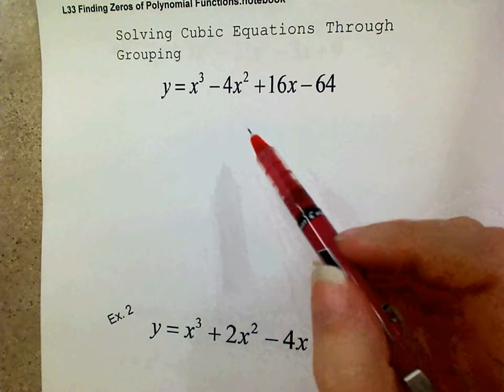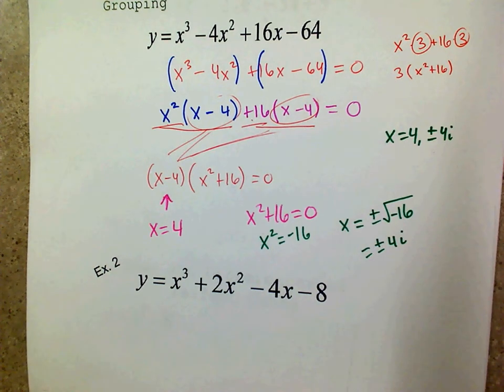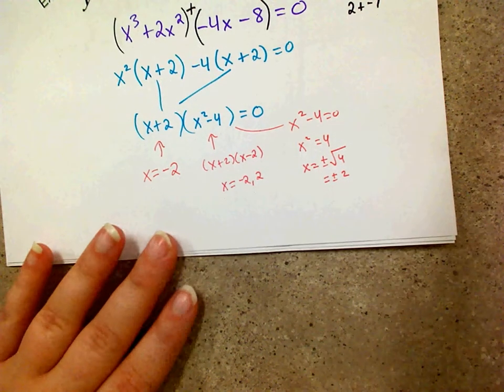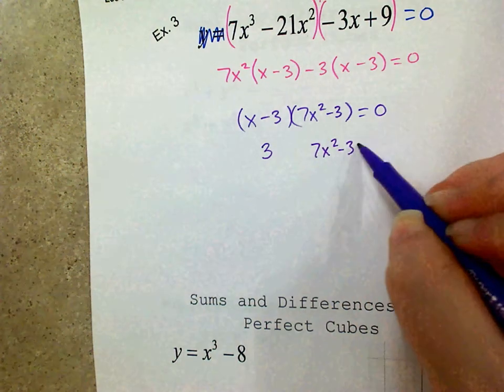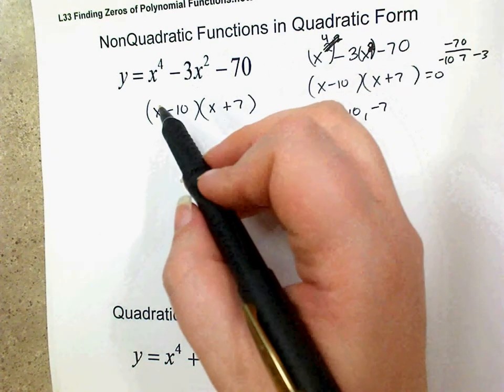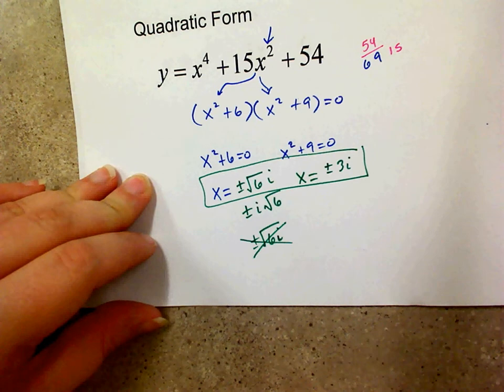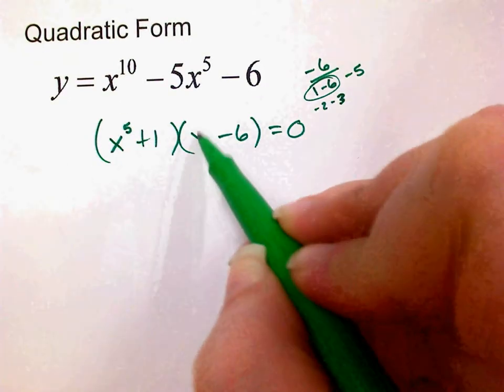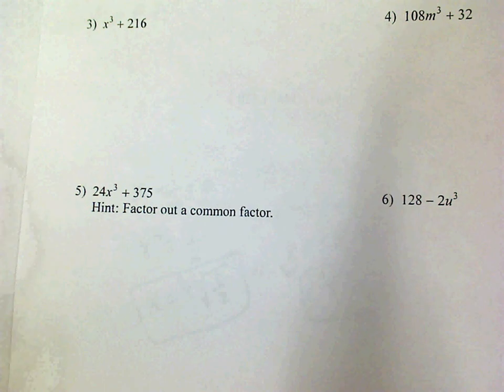How to...Factor By Grouping and Solve Quadratic Form Equations